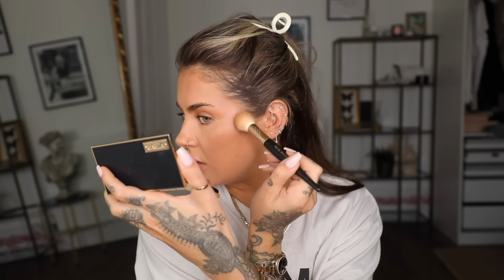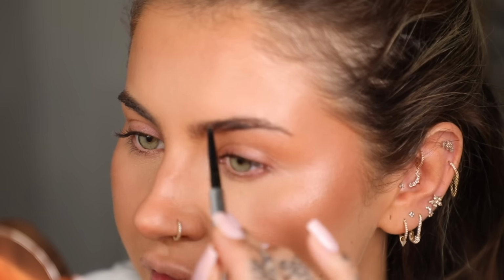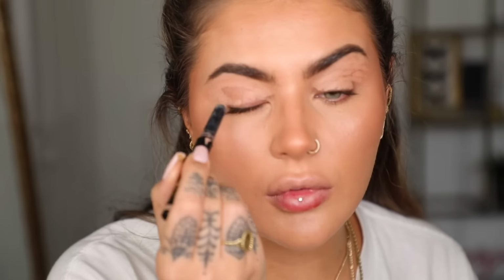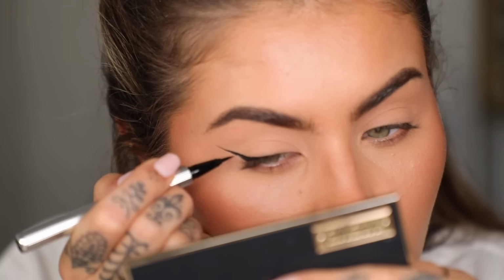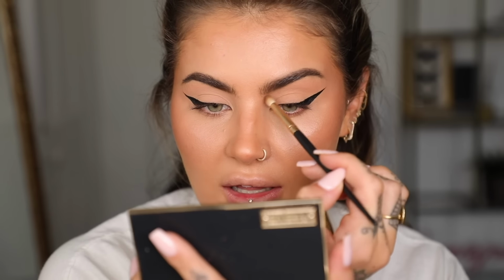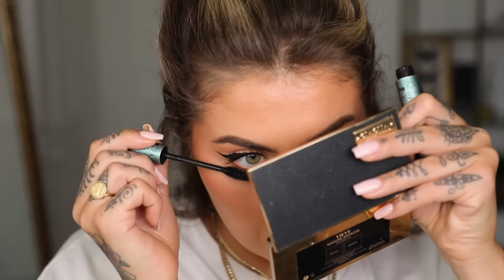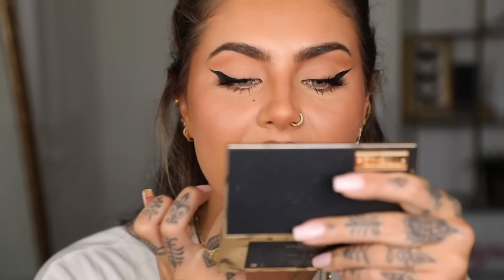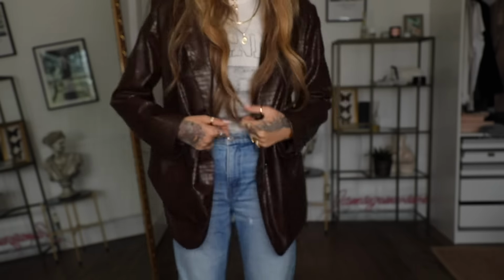PERFECT EVERYDAY MAKEUP - 2022 TUTORIAL | JAMIE GENEVIEVE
Hey guys! It's another go-to makeup with some new tools and products. Watch while I absolutely catfish my way into a healthy person, hope you love it, J x

Benefit 24. Hour Brow Setter

Jamie Genevieve x